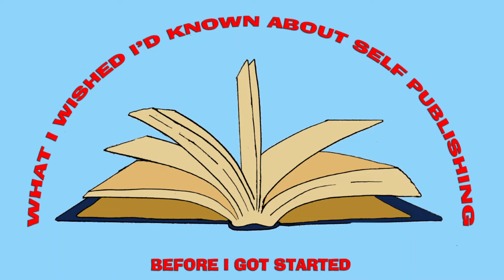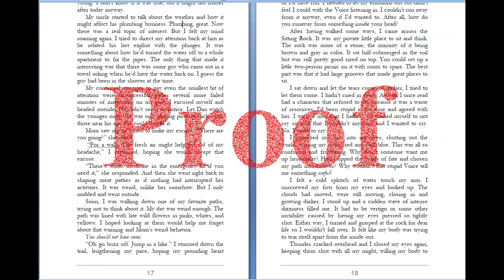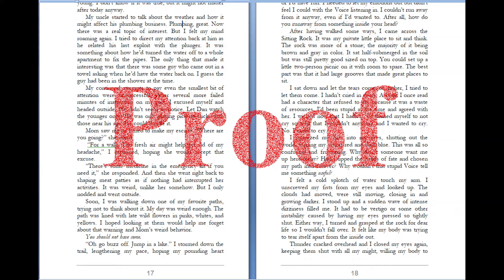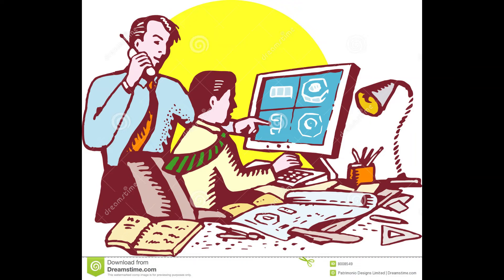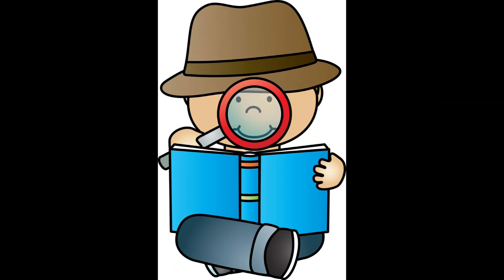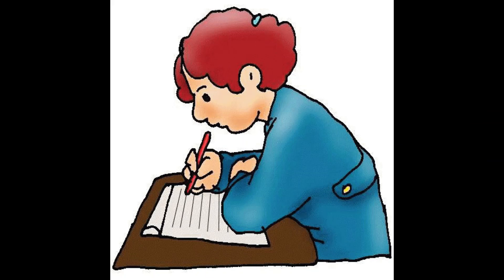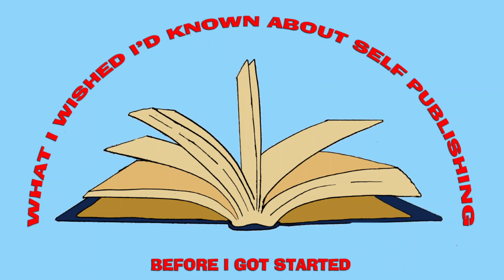Ep 10: The Basic Publishing Cycle - Formatting Intro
Today we're going over the basic intro to what the formatting part of the the Basic Publishing Cycle entails.